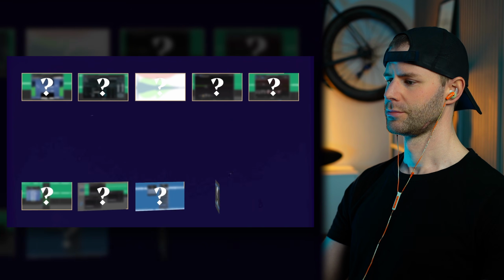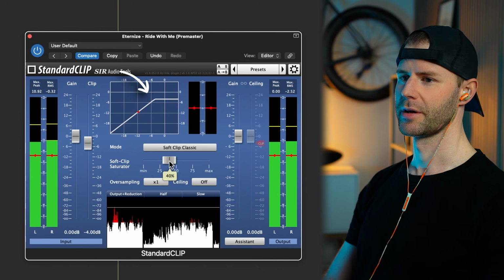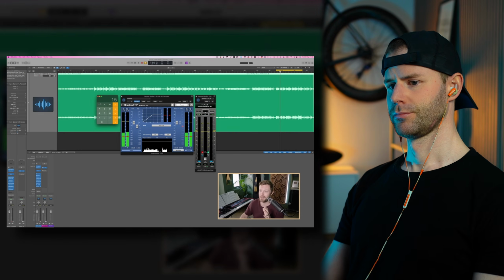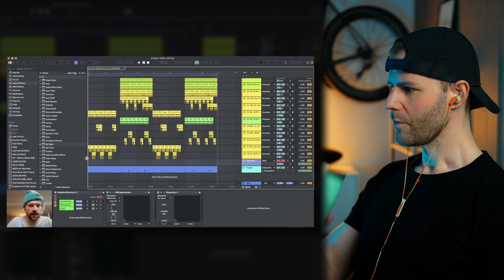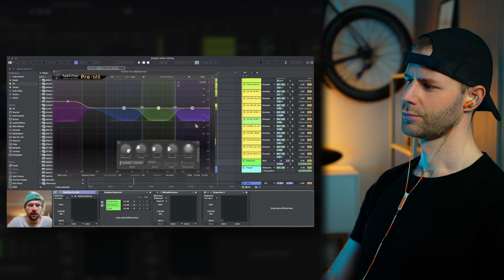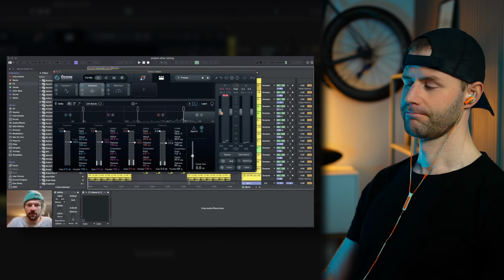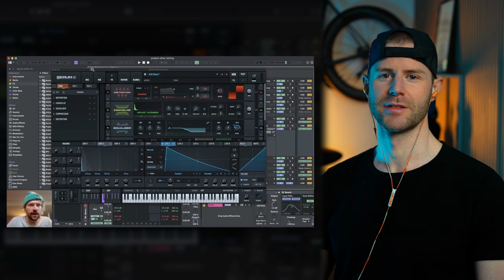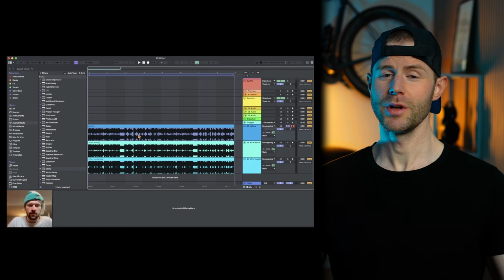Hardstyle Producer Brutally Rates YouTube Production Advice (Part 2)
I rate the production and mixing advice from @masteringcom and @VirtualRiot based on how useful and accurate their advice really is.
No hate, no bull.. just brutal honesty.
(Sorry about the thumbnail Virtual Riot 😂)

Timestamps:
0:00 - Introduction
0:29 - Mastering.com
4:58 - Bonus Clip
6:11 - Virtual Riot
12:44 - Brutal Honesty